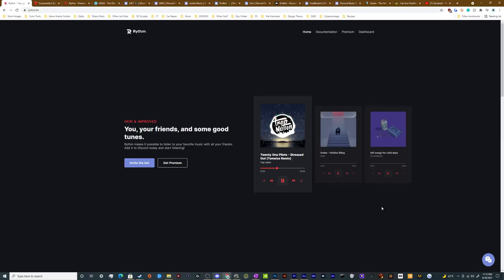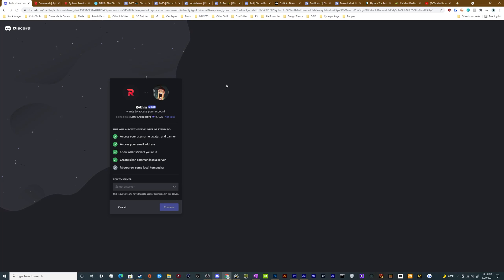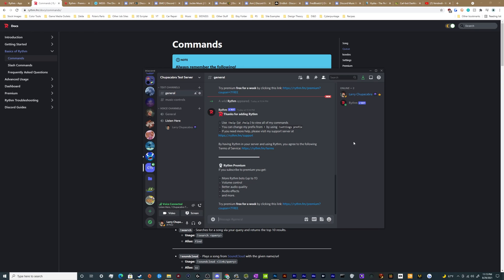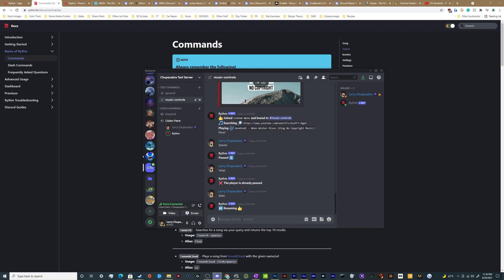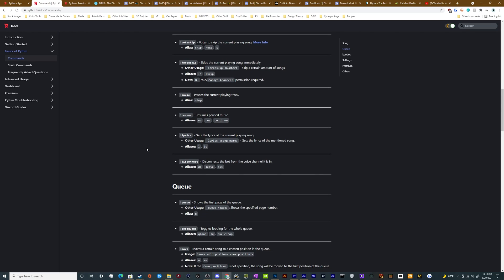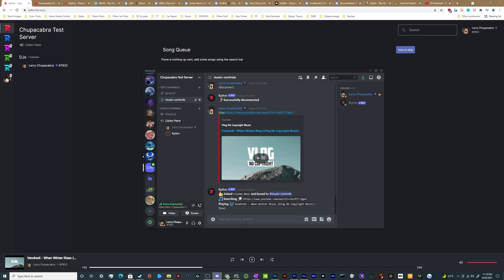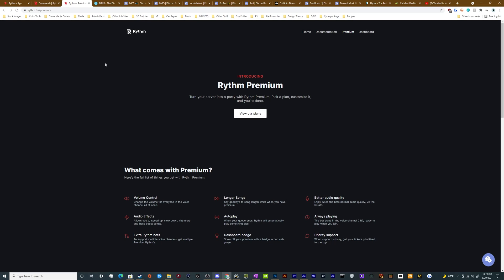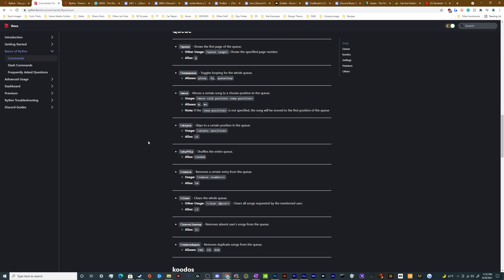Rythm Music Bot - 2021 - Setup Guide (Basic Setup, DJ Roles, Settings)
Complete guide to Inviting & Setting up Rythm Music Bot on your Discord Server. Including the basic music controls (How to play songs in voice chat), setting up a DJ Role to Control the bot, using the Rythm Dashboard to control the music player, advanced settings, and more! Updated for 2021.

Timecodes:
Intro / What is Rythm Bot: (0:00)
Invite to your Server: (1:03)
Basic Setup Info: (2:50)
Playing Music: (3:45)
DJ Role Setup: (4:35)
DJ Commands: (6:12)
Dashboard Controls: (6:30)
Advanced Settings: (7:38)
Premium Features: (8:37)
Outro: (9:53)